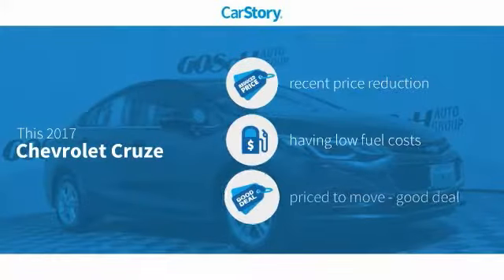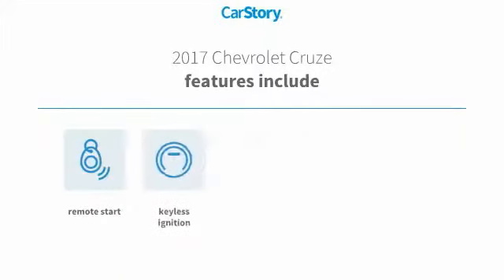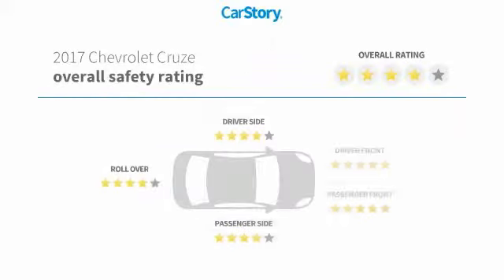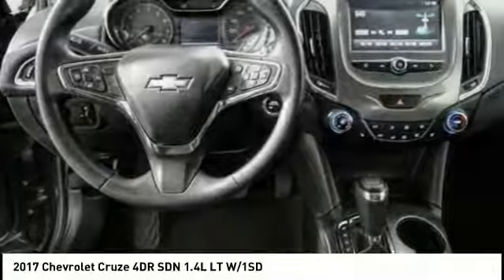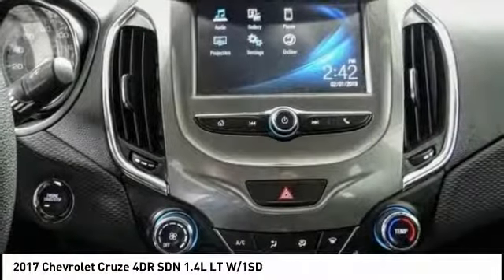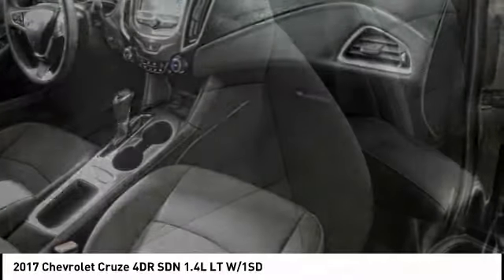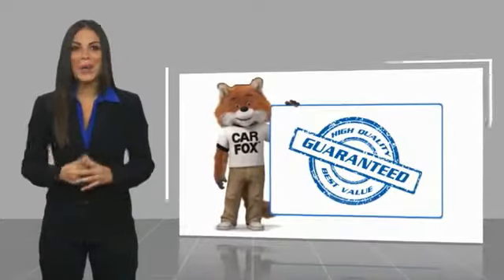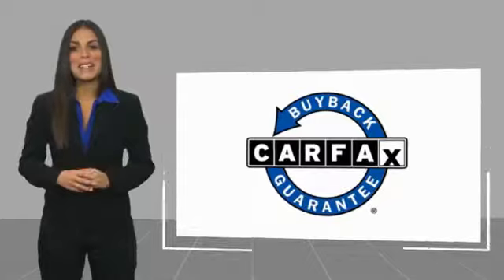2017 Chevrolet Cruze HEMET BEAUMONT MENIFEE PERRIS LAKE ELSINORE MURRIETA 716494X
2017 Chevrolet Cruze 4DR SDN 1.4L LT W/1SD

Gosch Chevrolet
400 Carriage Circle

GOSCH AUTO GROUP PROUDLY SERVING HEMET, BEAUMONT, MENIFEE, PERRIS, LAKE ELSINORE, MURRIETA, AND SURROUNDING SOUTHERN CALIFORNIA LOCATIONS. THIS GRAY 2017 Chevrolet CRUZE IS EQUIPPED WITH A 1.4L 4-Cylinder Turbo DOHC CVVT, AUTOMATIC TRANSMISSION, AND RECEIVES AN ESTIMATED 30 City/40 Hwy MPG. 2017 Chevrolet CRUZE 4DR SDN 1.4L LT W/1SD Clean CARFAX. Tungsten Metallic 2017 Chevrolet Cruze LT FWD 6-Speed Automatic 1.4L 4-Cylinder Turbo DOHC CVVT Recent Arrival! 30/40 City/Highway MPG Awards: * 2017 KBB.com 10 Most Awarded Brands If you have any questions or would like some general information about financing or would like a price quote on a new or used vehicle please call. Reviews: * Cabin is attractive, especially with the two-tone color scheme; lots of rear seat legroom; plenty of appealing convenience and technology features are offered. Source: Edmunds * Cabin is attractive, especially with the two-tone color scheme; lots of rear-seat legroom; fuel-sipping diesel-engine upgrade available; plenty of appealing convenience and technology features are offered. Source: Edmunds Stock #: 716494X | VIN: 1G1BE5SM0H7268226 | 2017 Chevrolet Cruze 4dr Sdn 1.4L LT w/1SD SECURITY SYSTEM POWER WINDOWS Gosch Chevrolet